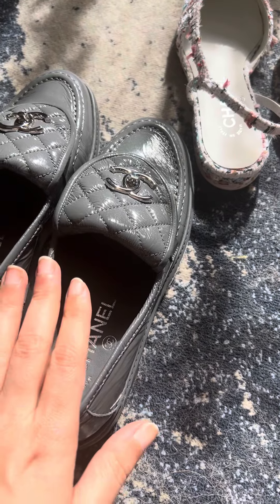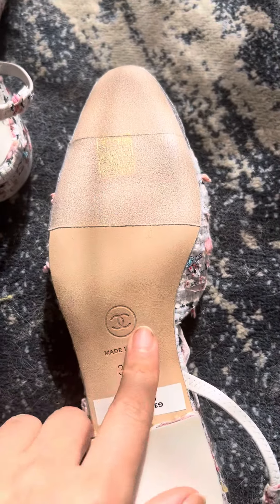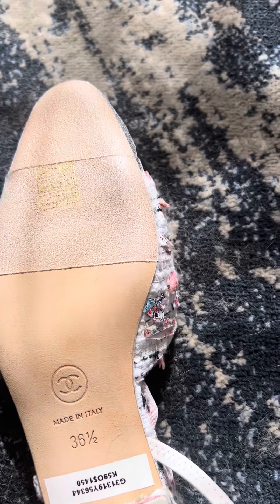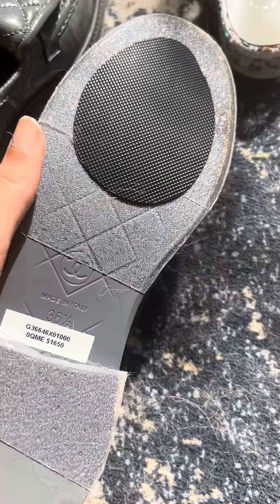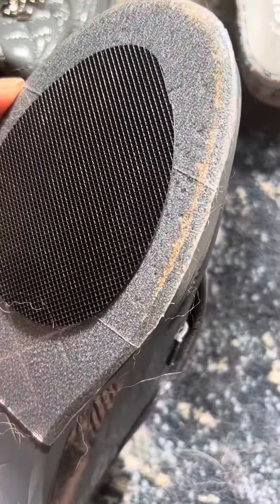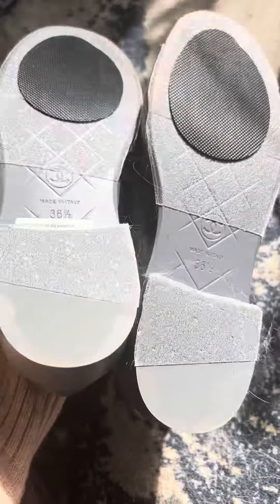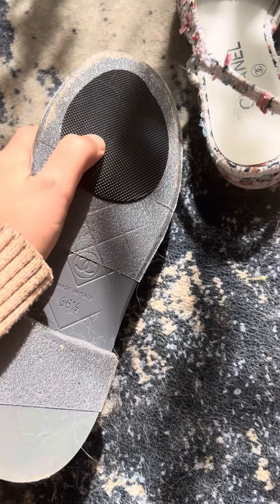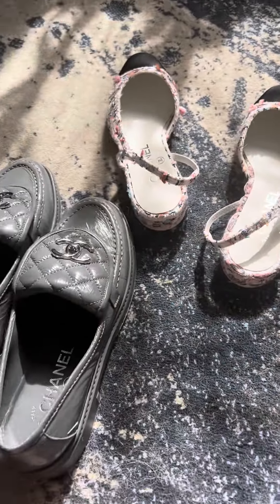How to avoid damage to your luxurious shoes/sandals/boots soles!!!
Here is what I do for my luxury shoes before wearing them!

3M protector and those black pieces all from Amazon! Super cheap but worth every penny!!!